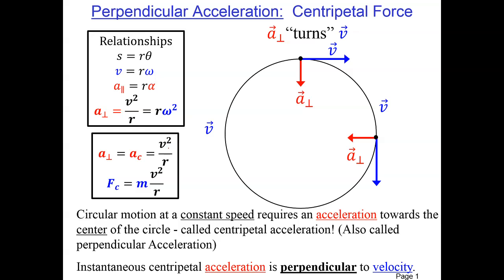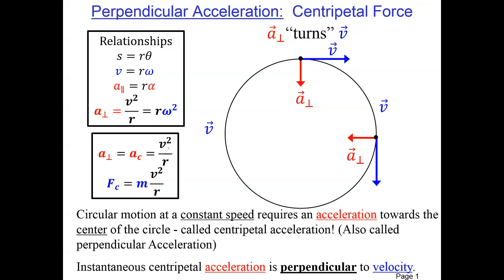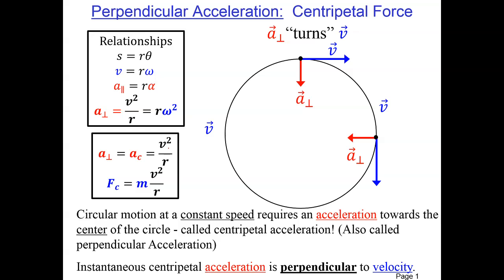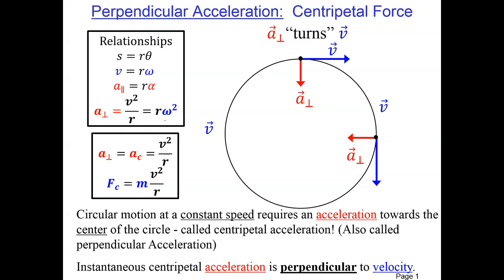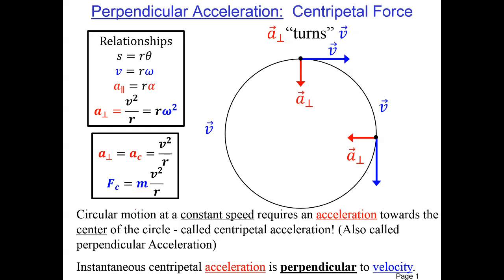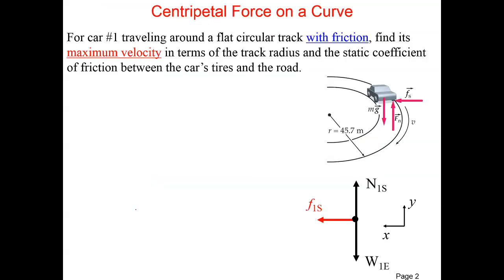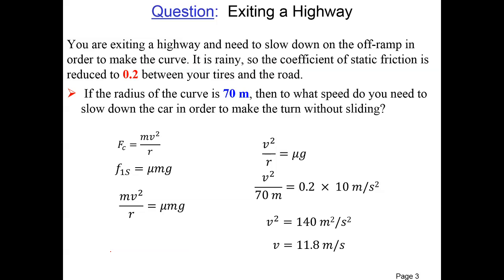Physics 201: Centripetal Force